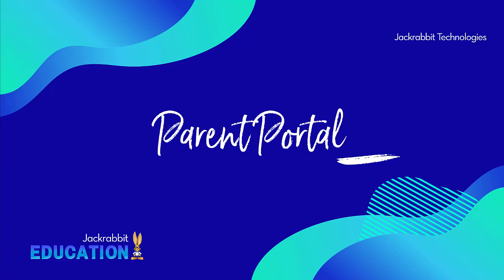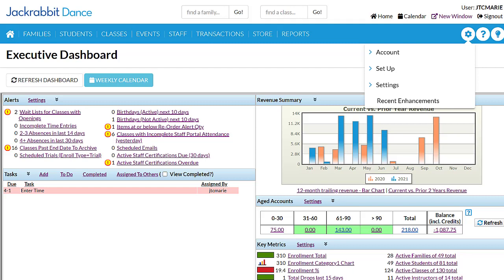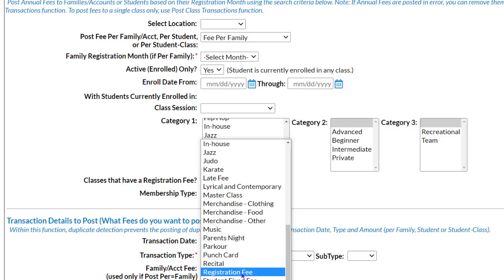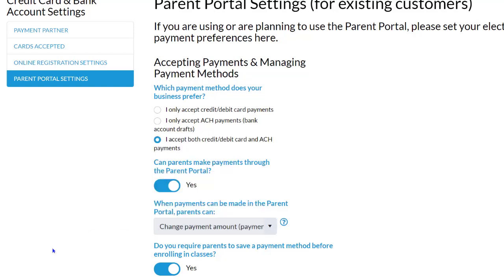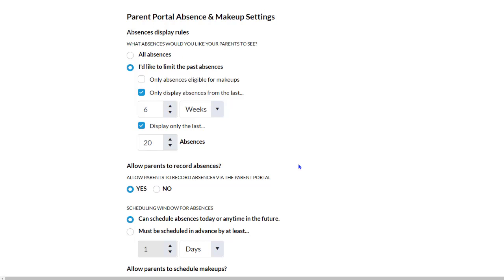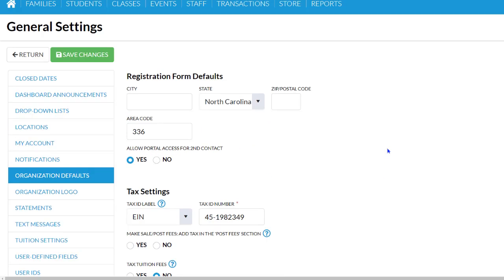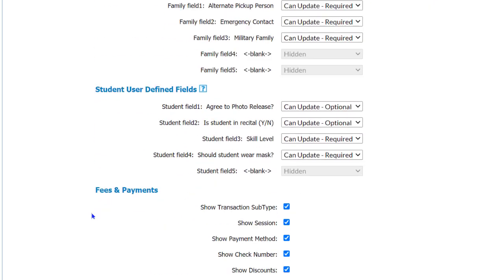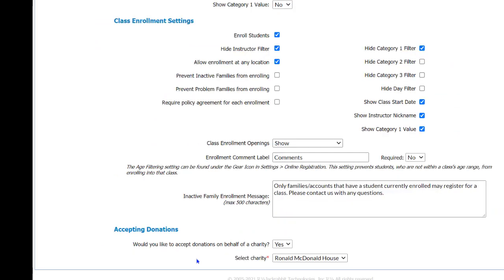Redefining Registration & Enrollment: Jackrabbit Parent Portal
Having Jackrabbit to help you manage classes and enrollments is a great benefit for you and your staff.

Join Marie as she takes you through setting up the Jackrabbit Parent Portal and demos how it can level up your parent's experience with your program.